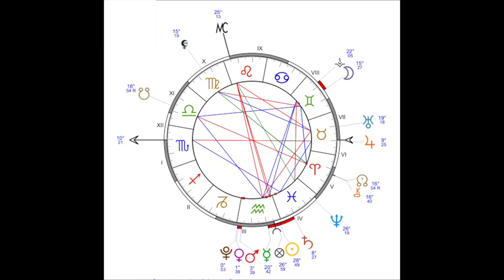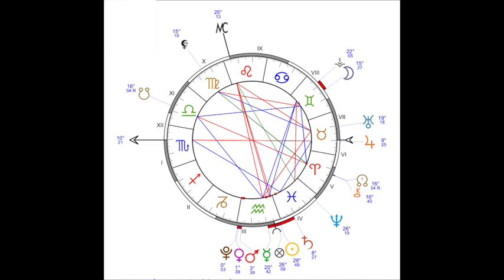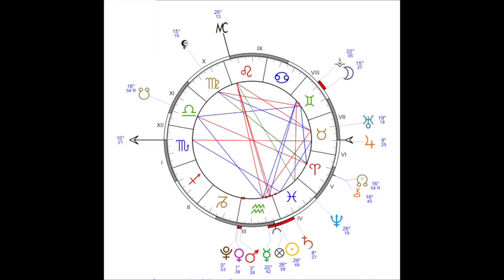Black Moon Lilith and Uranus | Ayurvedic Astrology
Please share with everyone you believe would find this valuable.
May we all be well, adapt and thrive! -Tim & Vie

and on all your favorite platforms.  This is Episode 163.

** Episode Topics **

-  Black Moon Lilith astronomically and astrologically
-  Black Moon Lilith as Empty Focal Point and as Lunar Apogee
-  The Ayurvedic meaning of Black Moon for us individually
-  The Ayurvedic meaning of Black Moon globally
-  The Ayurvedic meaning of Uranus trine the Black Moon for us individually
-  The Ayurvedic meaning of Uranus trine the Black Moon globally
-  We practice Ayurvedic Astrology based on the ABLAS method of calculations
-  May we all be well, adapt and thrive! -Tim, Vie, Freyja & Kali

** Other Resources **

Yoga Energy is offering Personal Training, "Ayurveda and Yoga Therapy" teacher trainings and mini courses.

Did you share this episode with all your friends?

May we all be well, adapt and thrive! - Tim and Vie

All information provided here is for informational and educational purposes only, and is not to be construed as medical advice or instruction. No action should be taken solely on the contents of this Podcast. Please consult your physician or a qualified health professional on any matters regarding your health and well being or on any opinions expressed within this Podcast.

You assume all responsibilities and obligations with respect to any decisions, advice, conclusions or recommendations made or given as a result of the use of this Podcast.